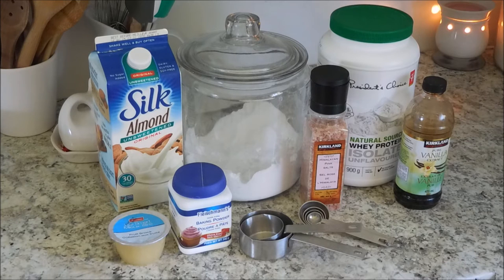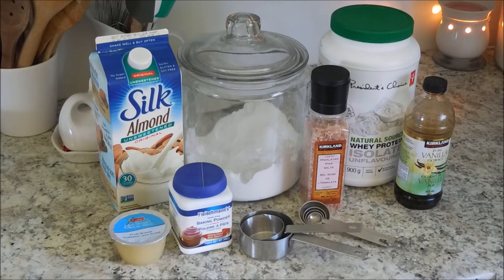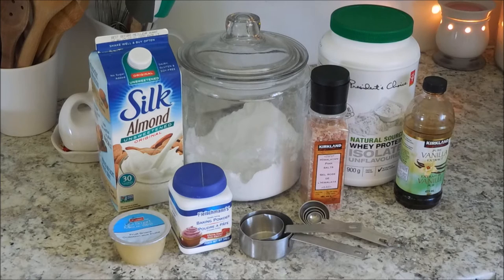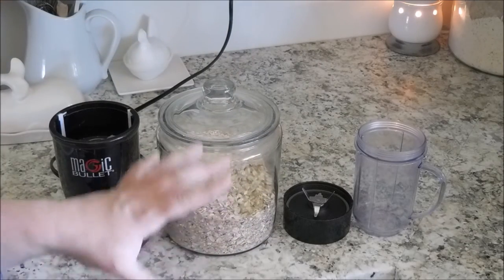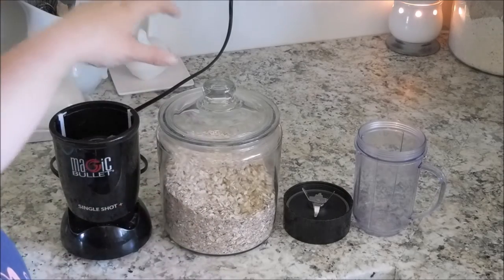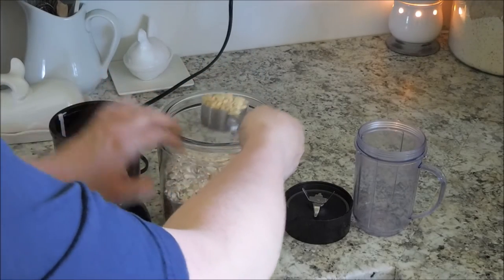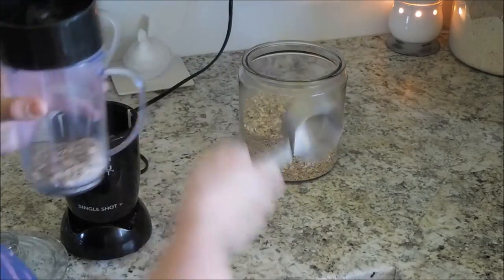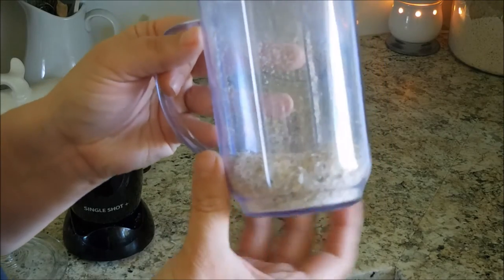HEALTHY BROWNIE BATTER PANCAKES + CHOCOLATE SAUCE | Fitness Collab | Trim Healthy Mama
This recipe is rich, delicious and guilt free! It is for Brownie Batter Pancakes with a delicious chocolate syrup sauce. The recipe is for one portion. It's incredibly filling and incredibly delicious. Keep it light and healthy by only adding a light protein like egg whites or Greek yogurt, and adding some fruit to the side. Do not add additional sugar sources like honey, maple, white or brown to keep your blood sugars from spiking and allowing this to be a weight loss type of meal. RECIPE BELOW!

Check out the other yummy recipes shared in this collab!

BROWNIE BATTER PANCAKES [THM: E]:

2 tbsp whey protein powder
1/4 cup oat flour
1/4 tsp baking powder
2 tbsp cocoa powder
2 tsp Truvia (or other sweetener of choice)
pinch of soalt
1 1/2 tbsp unsweetened applesauce
1 tsp vanilla
6 tbsp almond milk

Combine all ingredients in a small bowl. Heat skillet or pan and spoon batter into hot pan. Let cook until bubbles appear on the surface. Flip over and cook one more minute. Top with fudge sauce. Serves 1.

HOT FUDGE SAUCE [THM - FP]:

1/4 cup cocoa powder
1 tbsp Truvia (or sweetener of choice)
pinch of salt
1/4 cup water
1/2 tsp vanilla

Combine ingredients in a small sauce pan. Heat over medium low. Whisk until smooth and glossy. Make sure to taste sauce to see if it is sweet enough for you. Add more sweetener if needed. Pour over pancakes. Store leftover sauce in an airtight container in the fridge.

Trim Healthy Mama - The Plan:

Trim Health Mama - Cookbook: